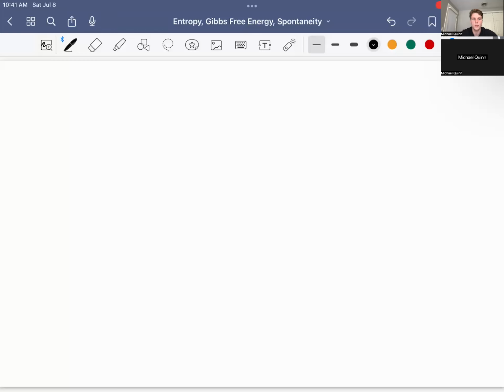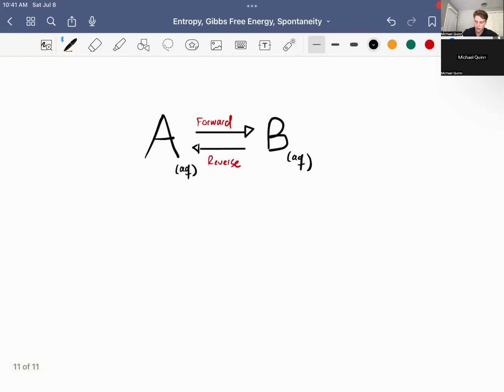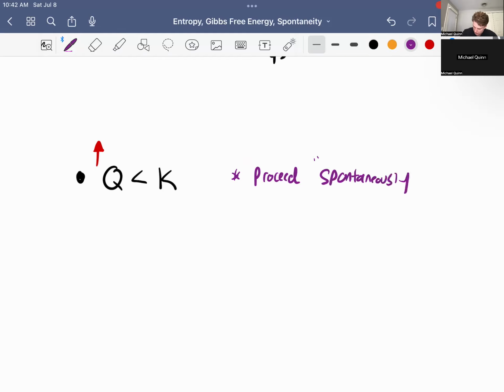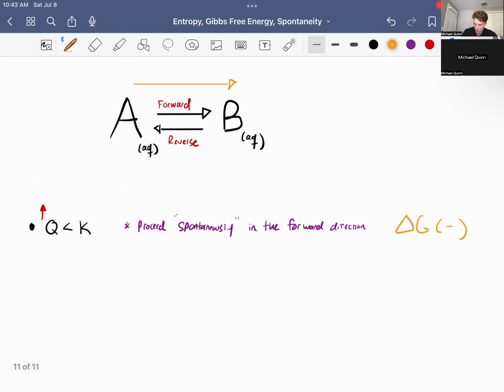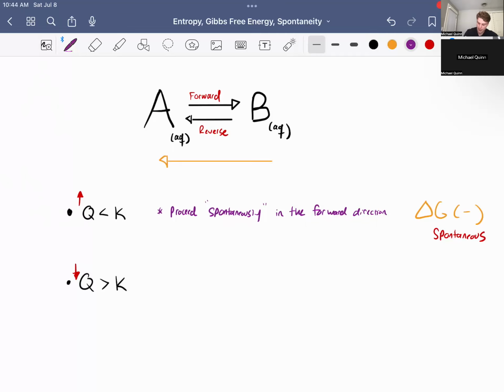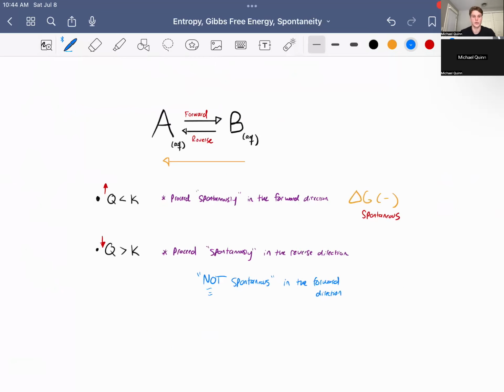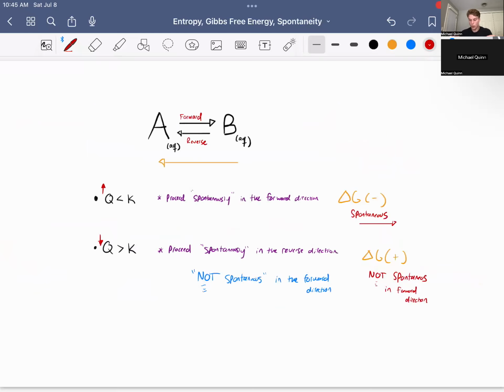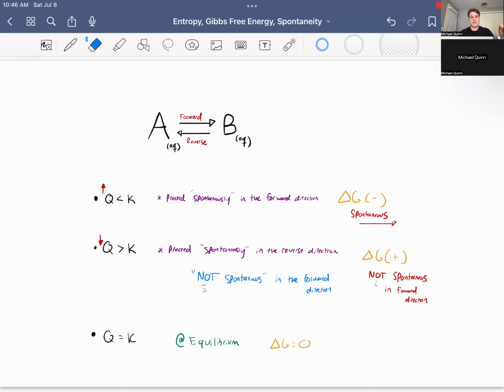Relationship between ΔG & Spontaneity (Q vs K)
In this video I cover the relationship between ΔG and the spontaneity of a reaction!